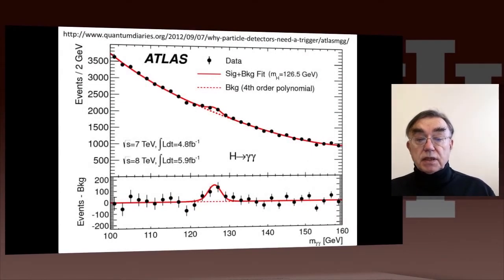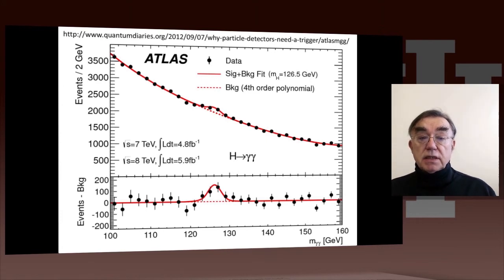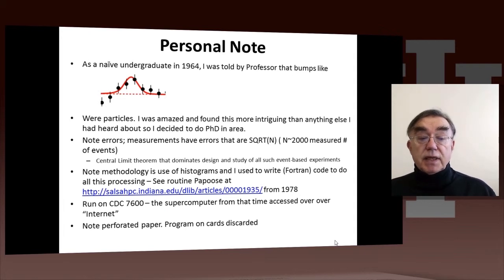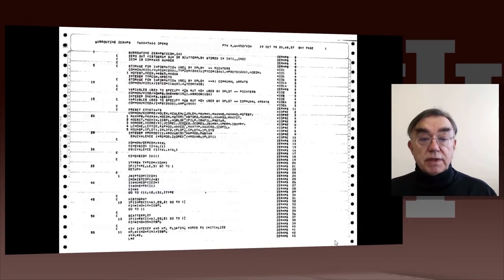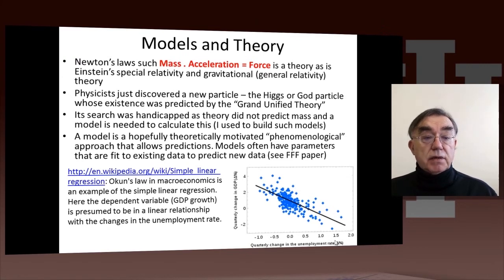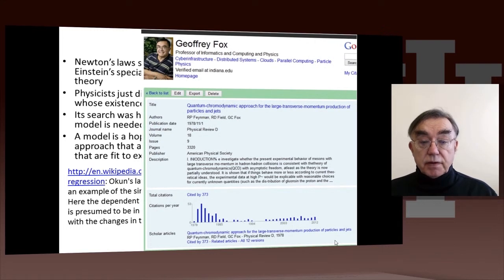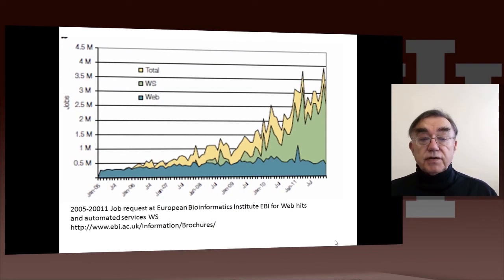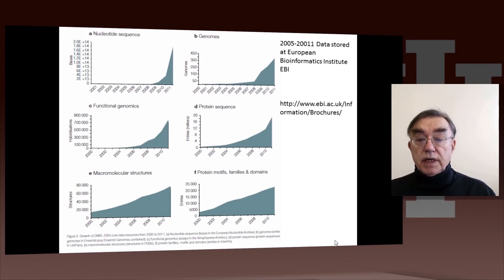IU X-Informatics Unit 4: Lesson 2: Data Deluge Science & Research II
Lesson Overview:
We look into more big data examples with a focus on science and research. We give astronomy, genomics, radiology, particle physics and discovery of Higgs particle (Covered in more detail in later lessons), European Bioinformatics Institute and contrast to Facebook and Walmart.